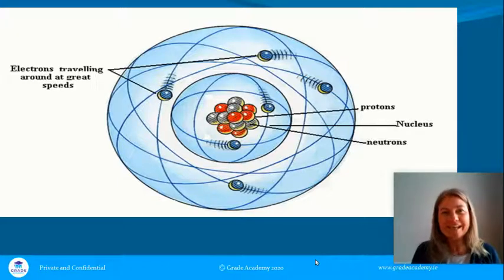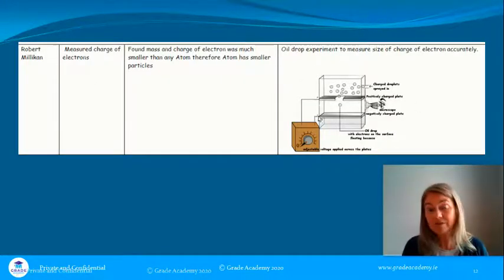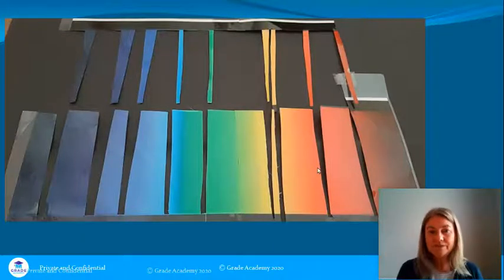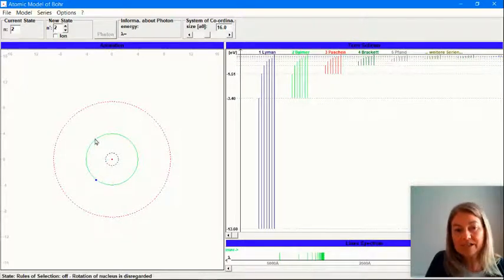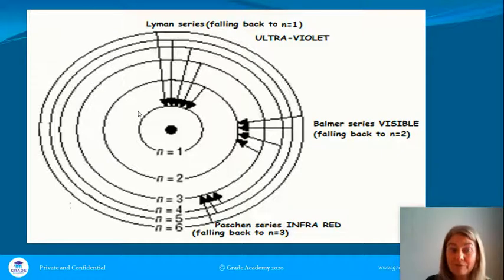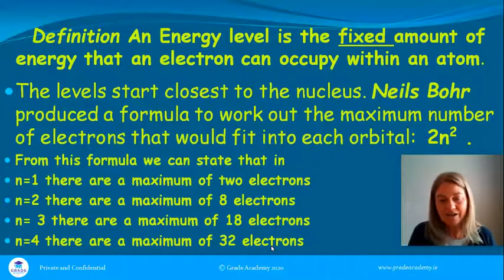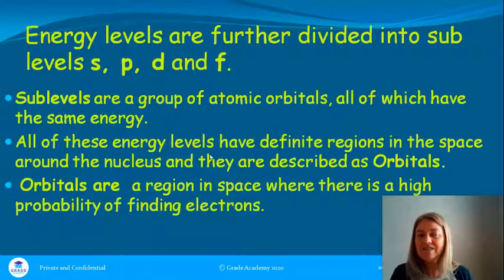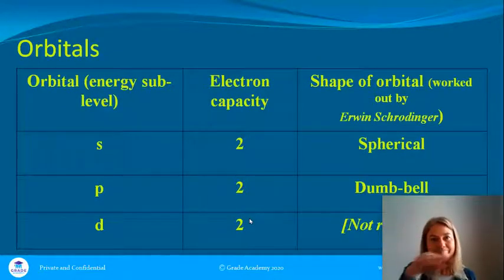Leaving Cert Chemistry The Electron | Grade Academy